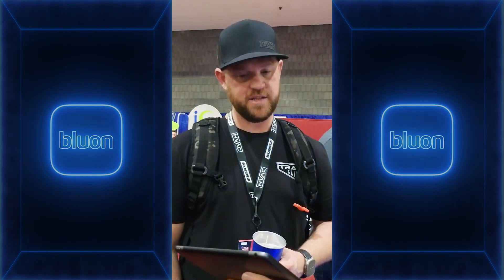Bluon AHR 2023